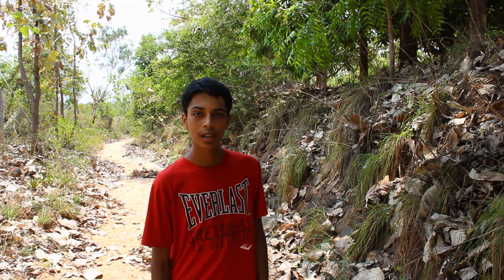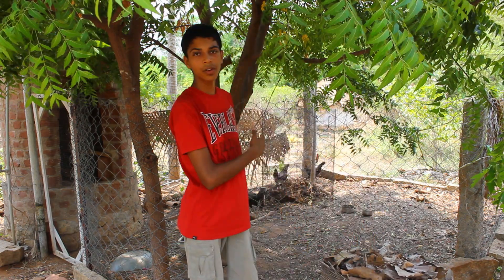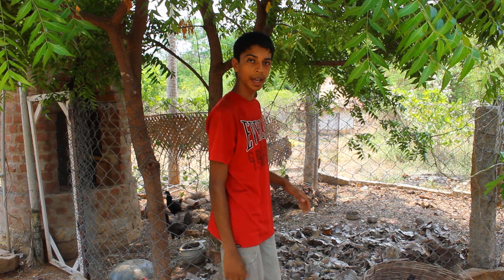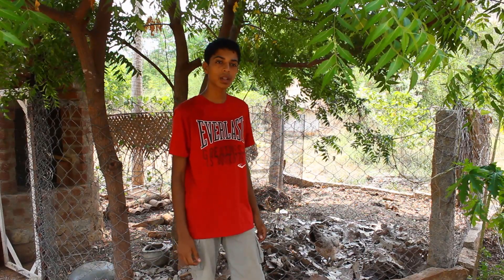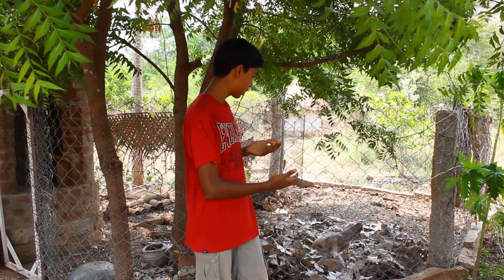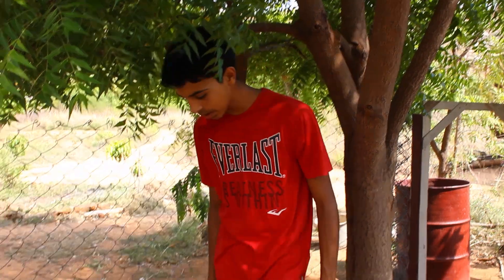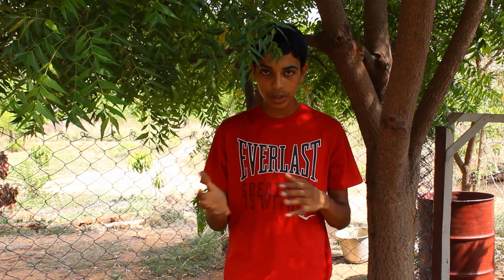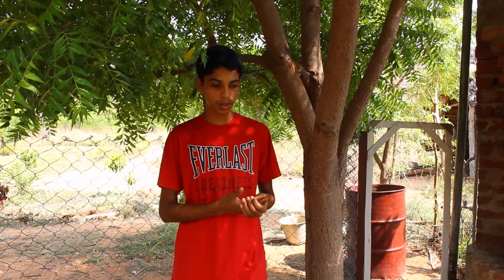How I Collect and SHRED UP Mulch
In this video I'll show you my process of collecting, and shredding up mulch (without any fancy equipment). Fine mulch really comes in handy on the farm. I use it to mulch between closely planted plants, or to make compost, or even in the compost toilet as a substitute for sawdust! (Works surprisingly well.)

In the video I chose to use Teak leaves; for their size, and the contrast of before and after, but I've used many other kinds of leaves before and they all work fine.